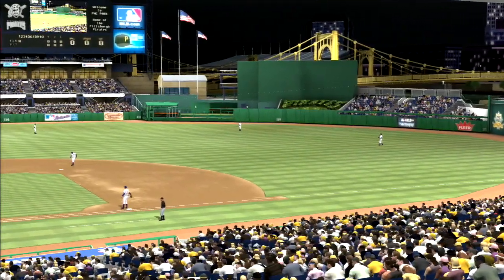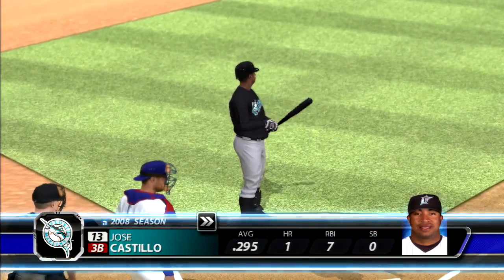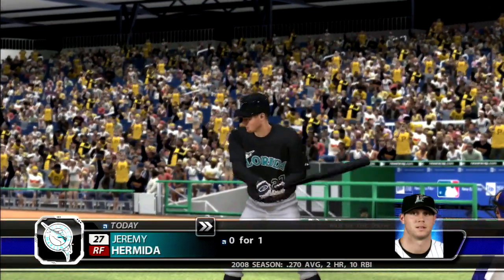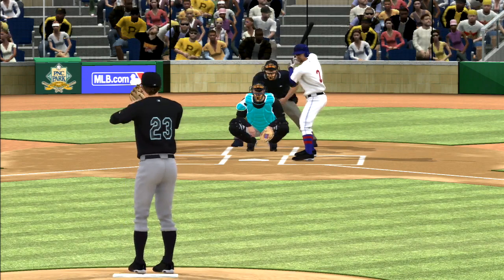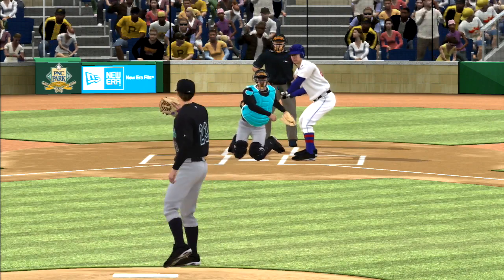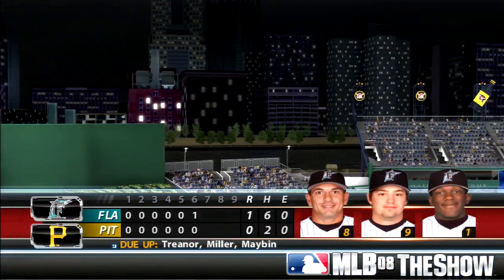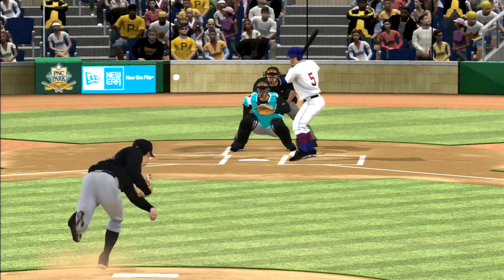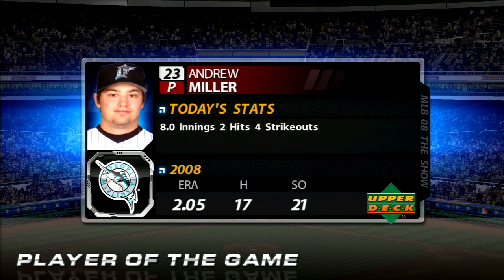MLB 08: The Show (Florida Marlins Season) Game #20 - FLA @ PIT